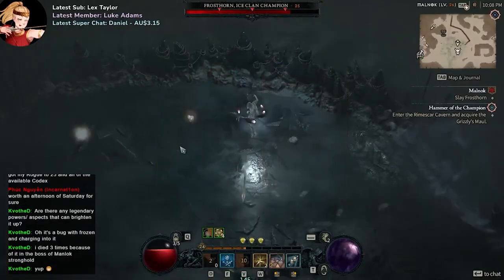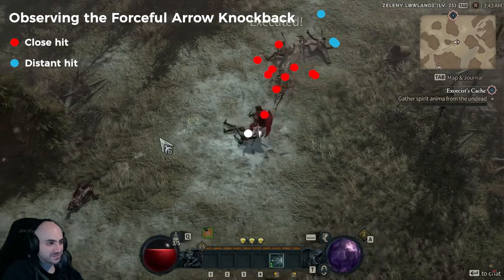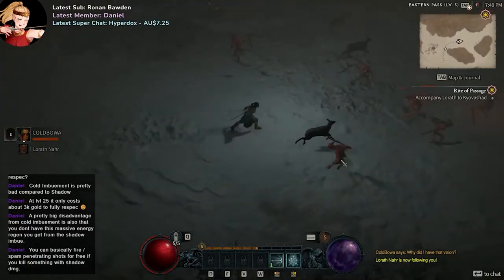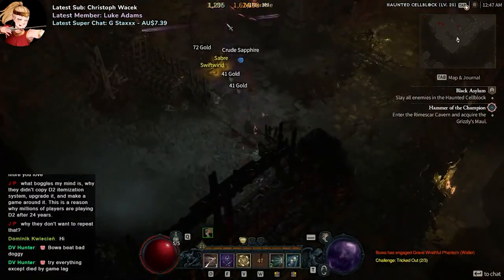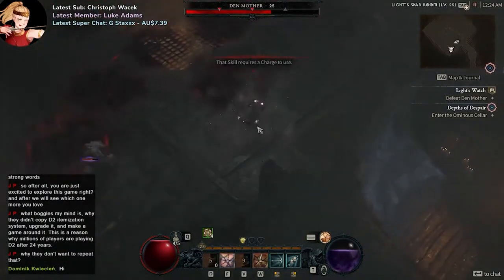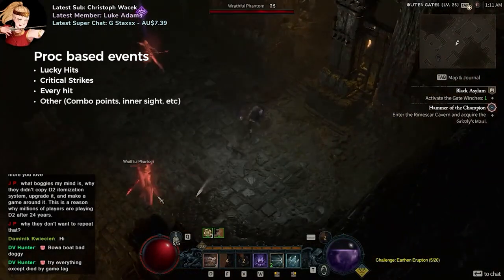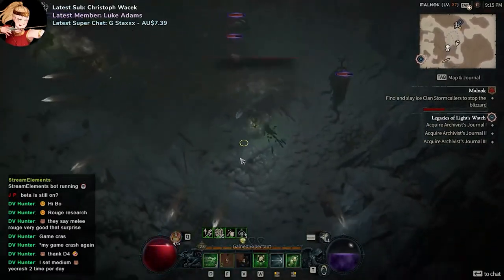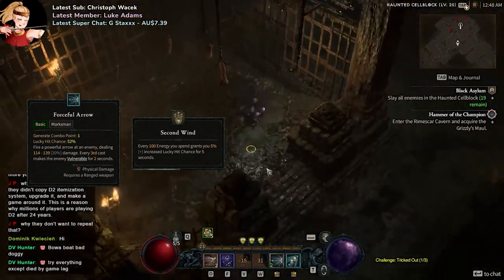Let's Compare Bows and Crossbows for Rogues in Diablo 4!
Marksman/Ranged Rogues will rely on either bows or crossbows for their primary weapon.

This video will walk you through some of the basic differences between bows and crossbows as well as some things to consider when deciding on whether you should use bows or crossbows for your Ranged Rogue build.